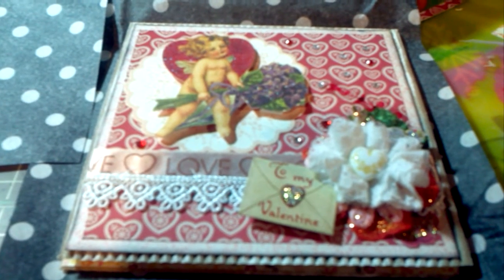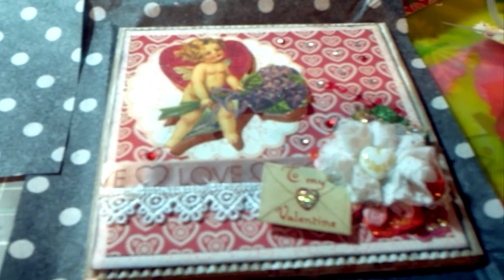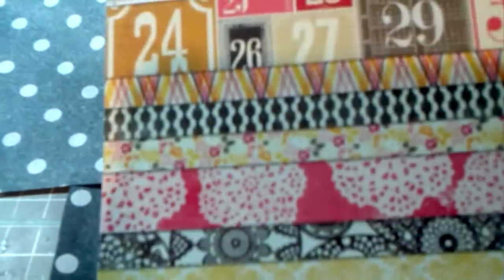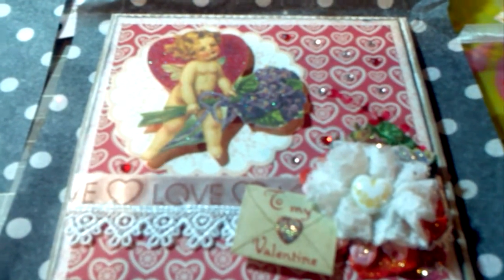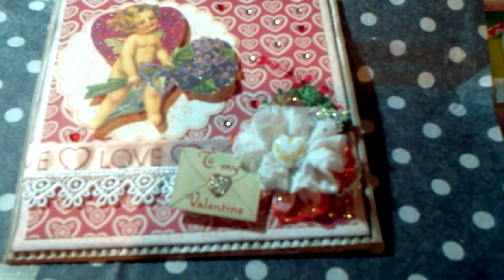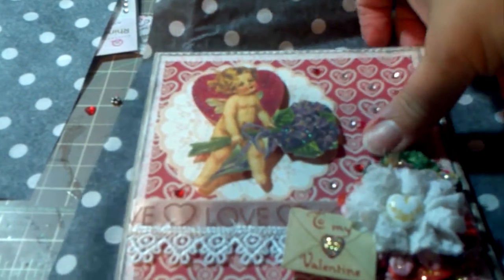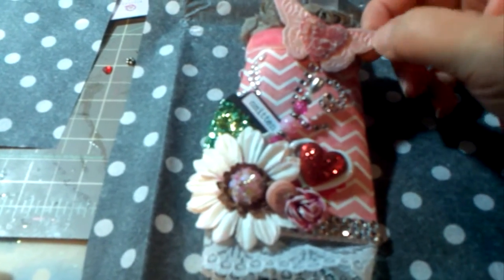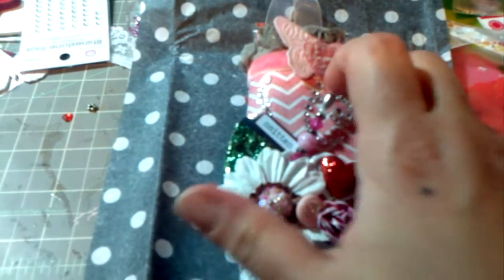Card share and another altered tp roll!!! Jan. 2013